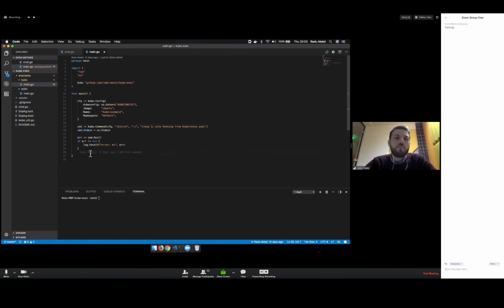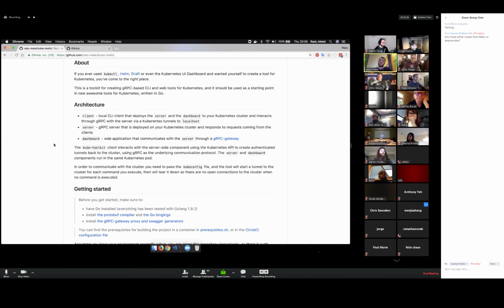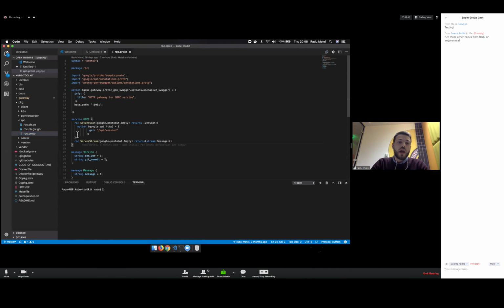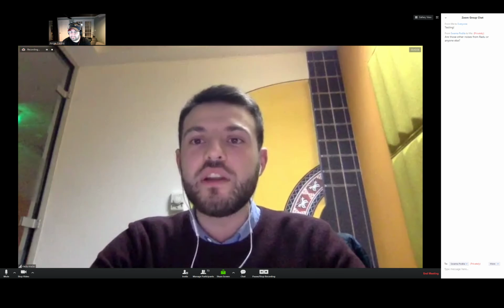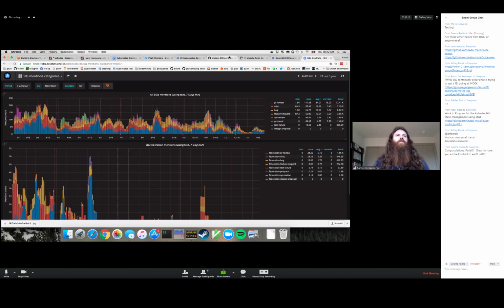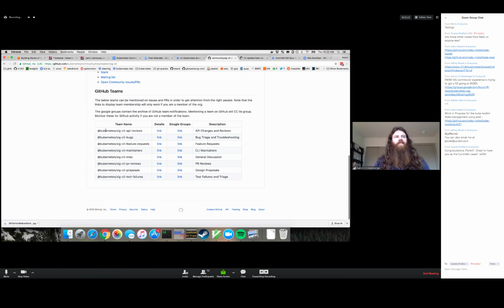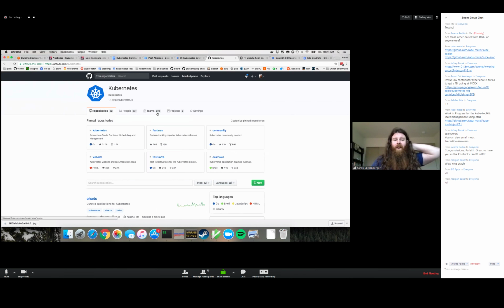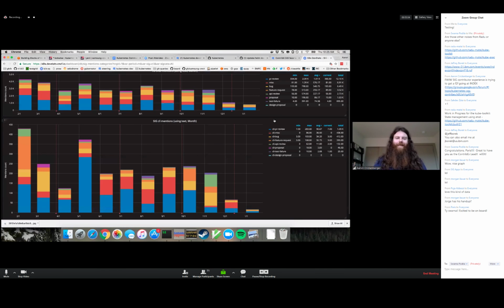Kubernetes Community Meeting 20180125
(Sound missing for first 30 seconds, but kicks in right after, sorry about that!)